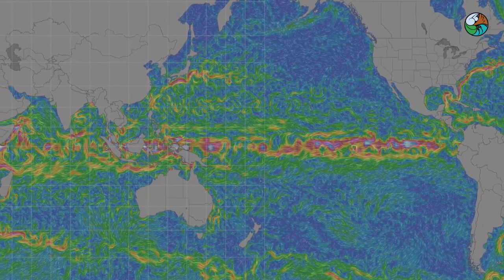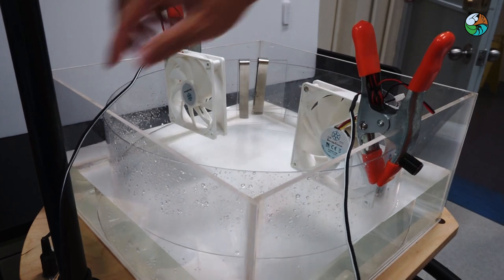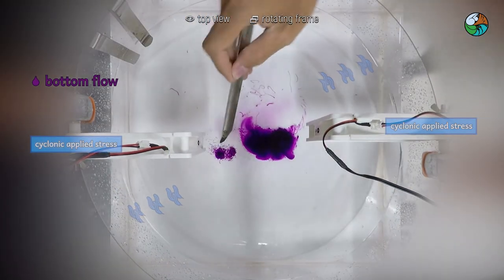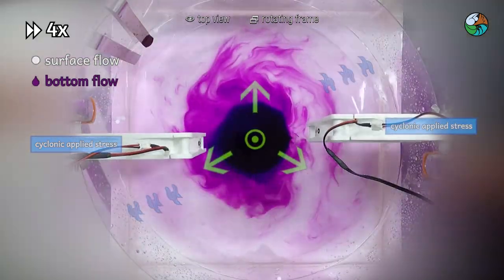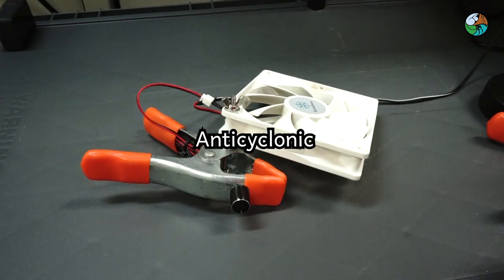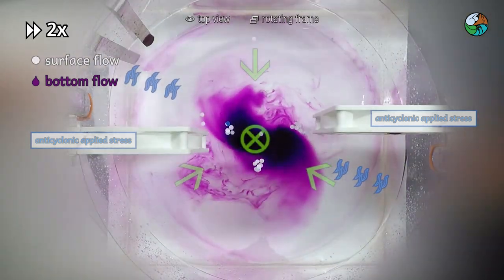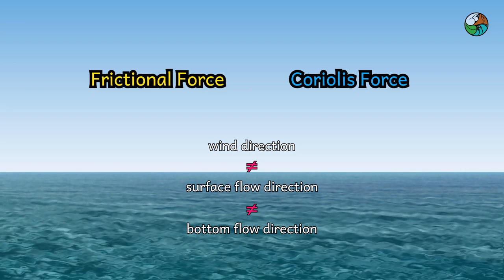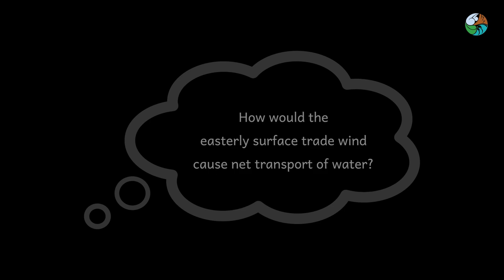05 Wind Driven Circulation (Ekman Transport)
When wind blows across the ocean, it produces waves and currents. In larger scale, it is the ocean circulation. We are going to study how wind drives ocean circulation. You are going to see the Ekman layers in the ocean and learn about the Ekman transport.

Video produced by eLearning Team of Earth System Science Programme, CUHK.